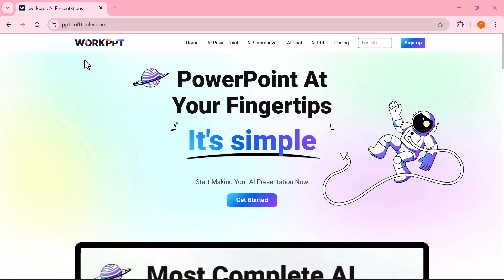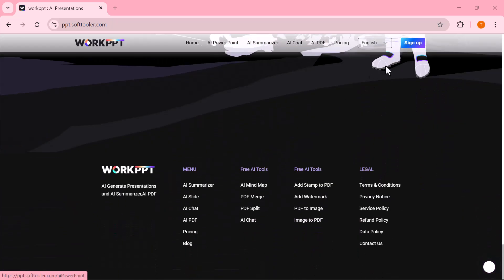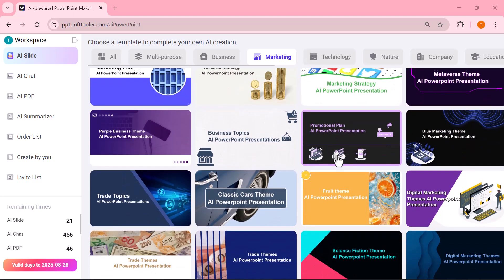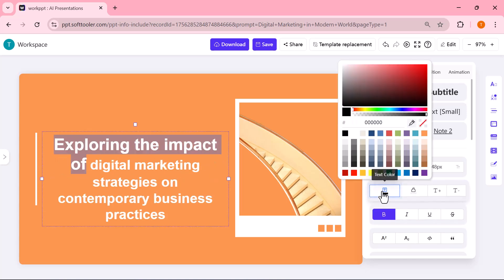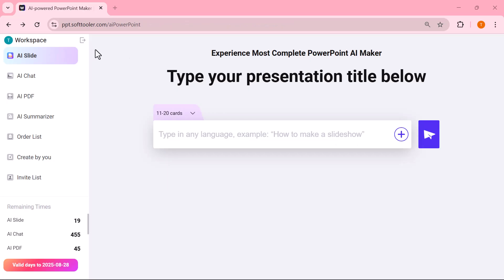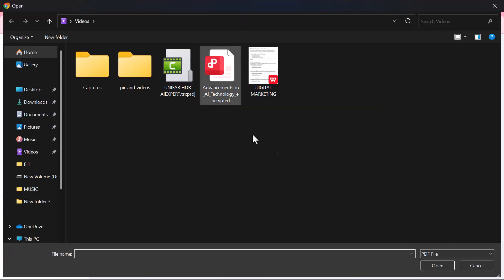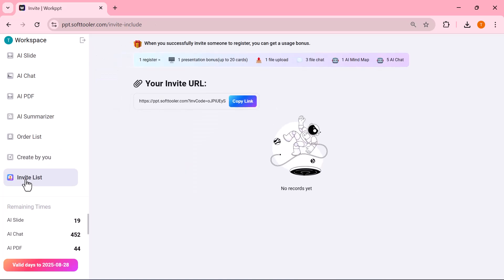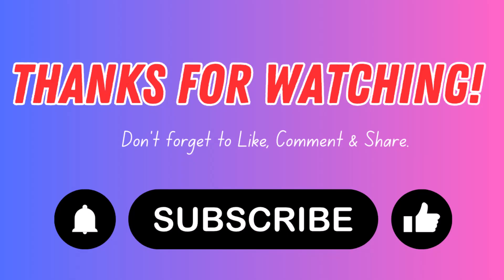The Best Free AI PPT Generator in 2025? | Workppt AI Slide Maker Review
— effortlessly AI generate, edit, and customize stunning slides — no install needed!

In this video, we review Workppt, a 100% web-based AI PowerPoint generator that lets you create professional presentations in just seconds. Unlike traditional tools like PowerPoint or Google Slides, Workppt runs directly in your browser with no installation required.

💡 Why choose Workppt?

Create slides instantly with AI (from text, PDF, DOCX, TXT, or URL)
Beautiful and professional templates
Full customization: colors, fonts, layouts, designs
Export to PPTX, PDF, or images
Cross-device compatibility (works on any browser)
Extra tools: AI Chat, AI Summary, PDF utilities
Free version available + cost-effective upgrades